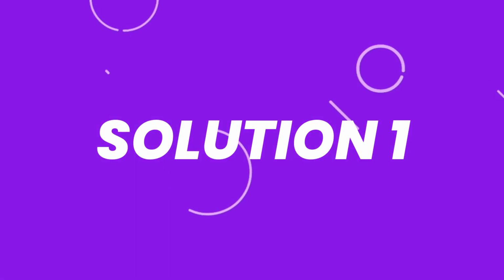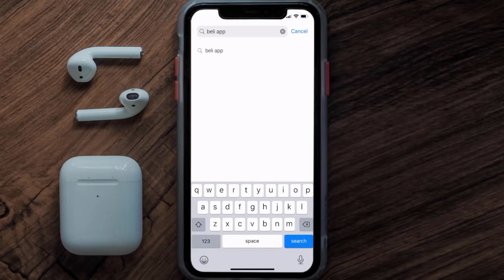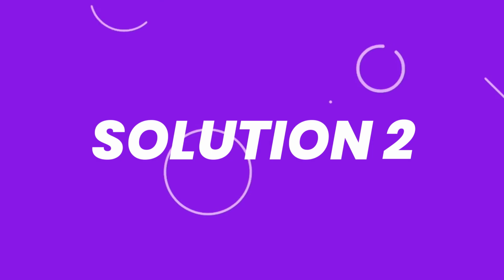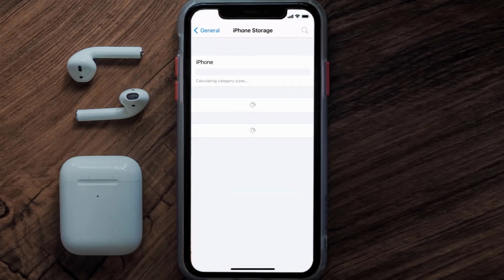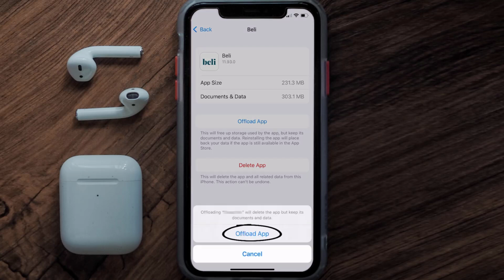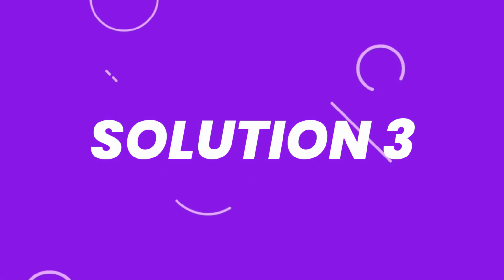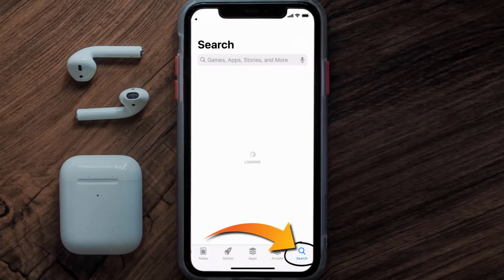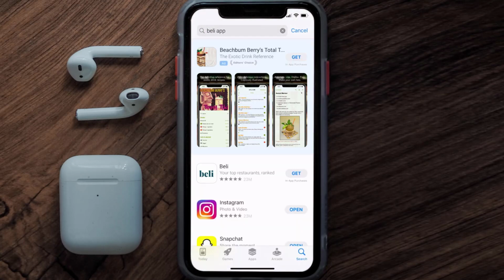Beli App Not Working: How to Fix Beli App Not Working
In this video, I'll show you How to Fix Beli App Not Working. This is the easiest and fastest way to Fix Beli App Not Working. Make sure you watch until the end of this video to find out How to Fix Beli App Not Working on Android and iPhone. These methods work on Android as well as iOS 11, iOS 12, iOS 13, iOS 15 and iOS 16. Hope you enjoy!

Video Parts:
00:00 Intro: How to Fix Beli App Not Working
00:07 1.Solution: Update Beli App
00:27 2.Solution: Clear Beli App cache files
00:57 3.Solution: Delete and Reinstall Beli App
01:19 Outro: Ending